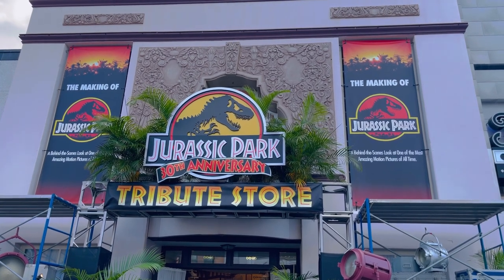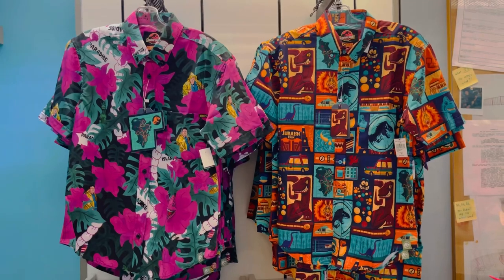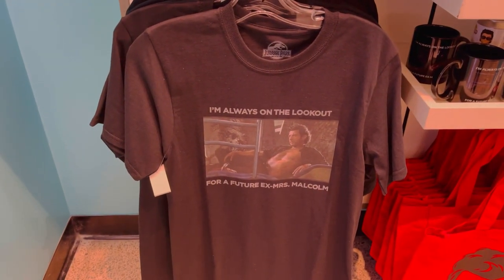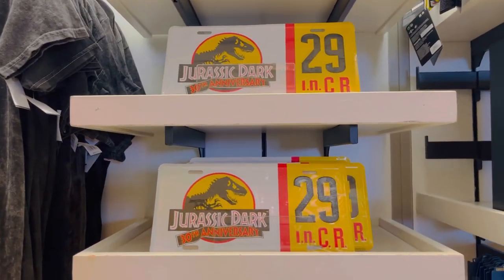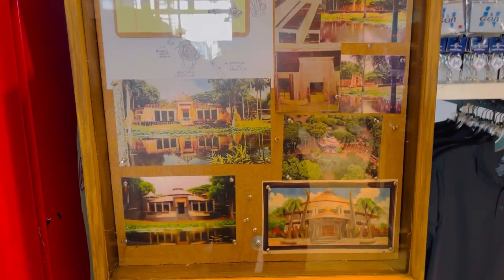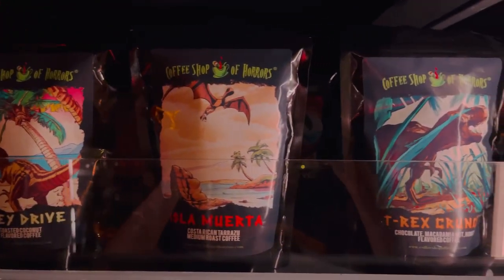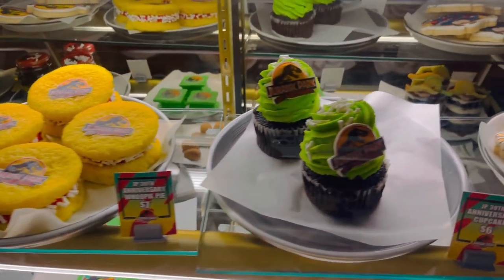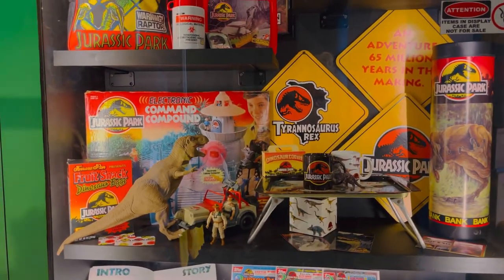JURASSIC PARK TRIBUTE STORE | 30th anniversary of the iconic film, merch, food, & more!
HAPPY 30TH ANNIVERSARY to one of the most influential and iconic films of the 90’s, jurassic park! universal studios florida hosts tribute to the classic sci fi adventure film with this incredible tribute store right inside the park, offering brand new merchandise, yummy sweet jurassic treats, movie memorabilia, inspiring artwork, and amazing set pieces. huge thanks to steven spielberg for bringing this groundbreaking prehistoric film to life! ￼